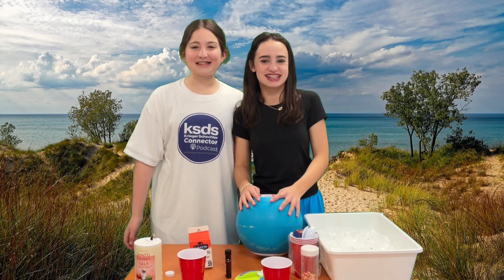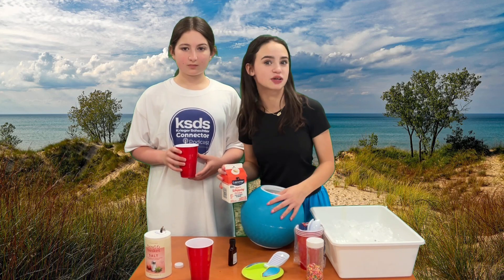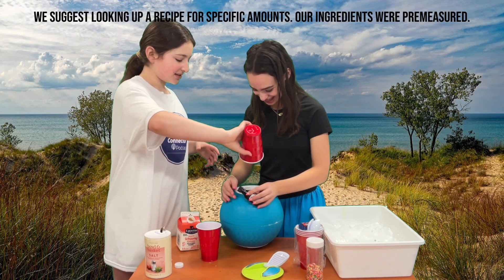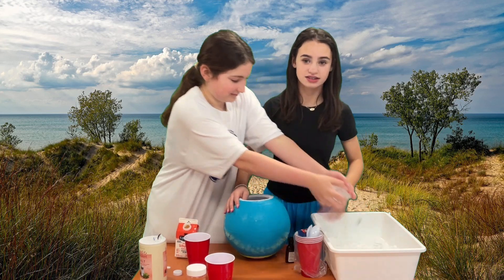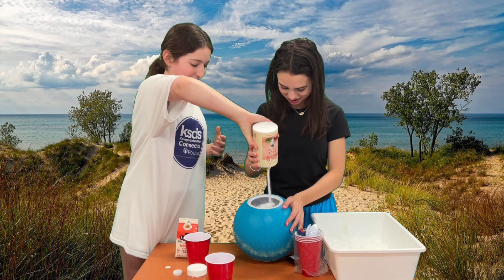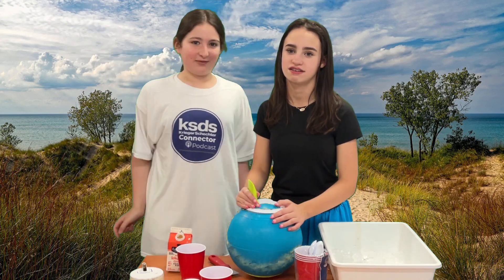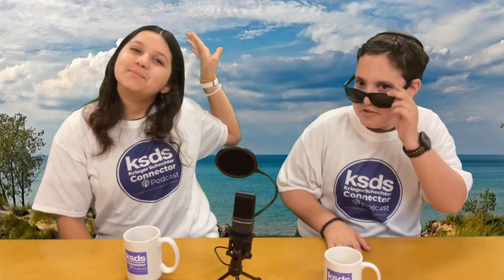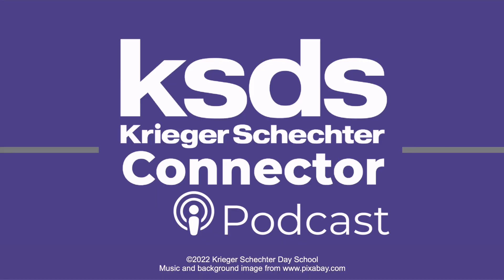The KSDS Krieger Schechter Connector Podcast Episode 24: Special Summer Edition - Making Ice Cream!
Welcome to the special summer edition of the podcast? In this episode we head back to the kitchen to make a summer treat - Ice Cream!

To find the ice cream ball we used in the video follow this

We will return in the fall with a new season. Enjoy the rest of the summer!

Background image and theme from http Music interlude from the Vita app.